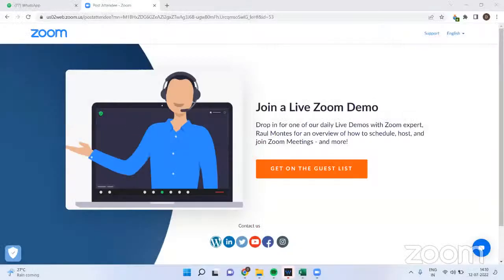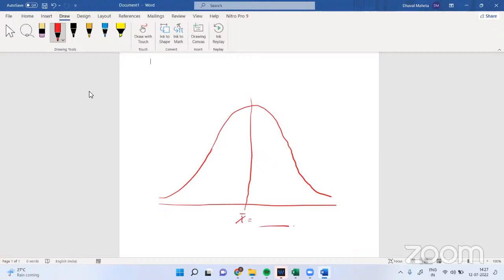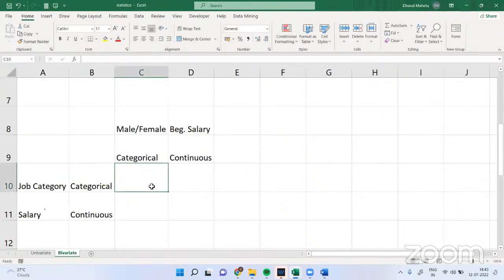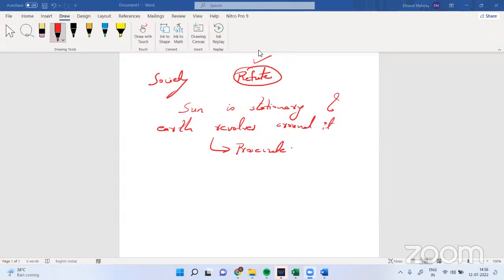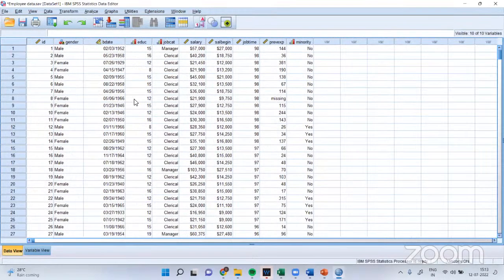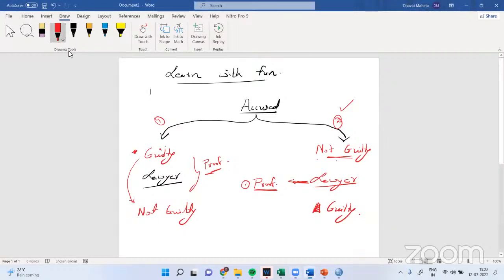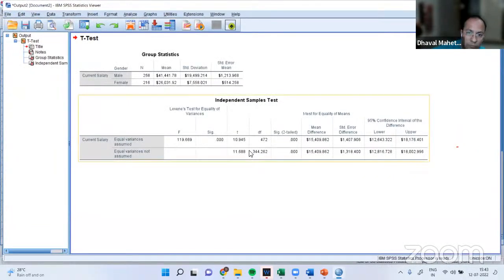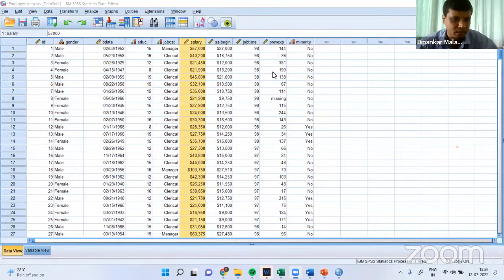National Level One Week Faculty Development Programme on SPSS